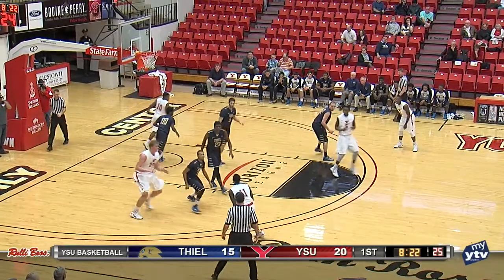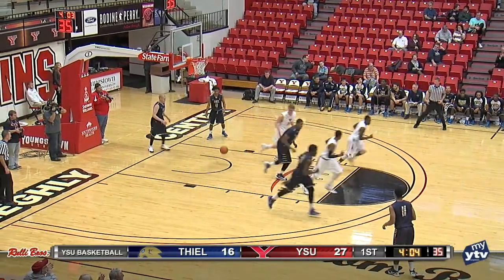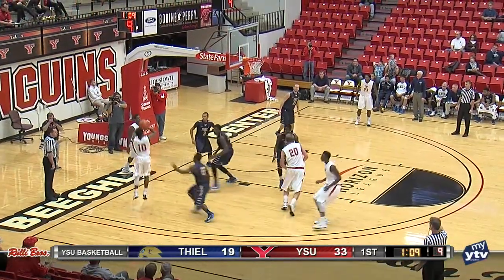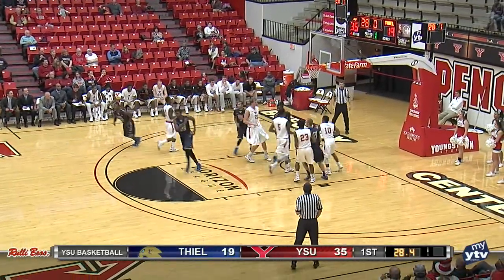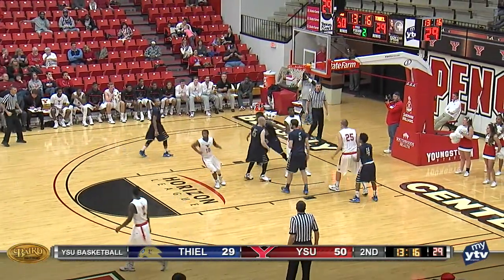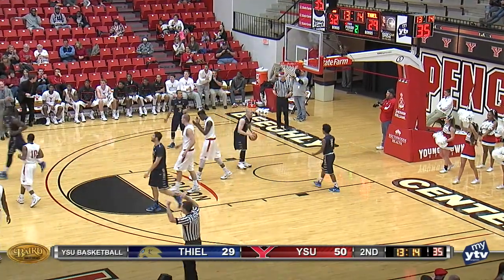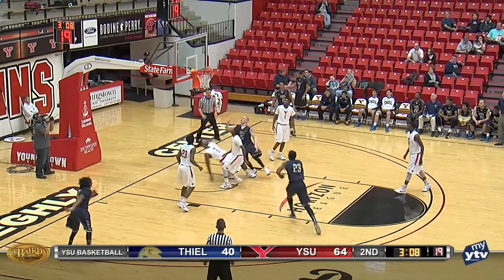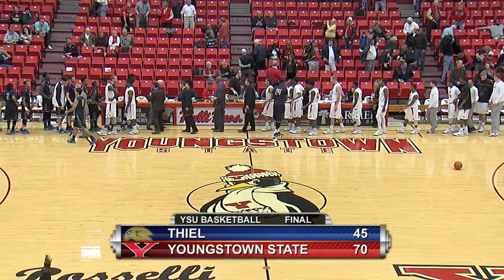Highlights from the YSU vs Thiel Men's Basketball game | December 7, 2014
Highlights from the Penguins' Mens Basketball team 70-45 win over the Tomcats on December 7, 2014